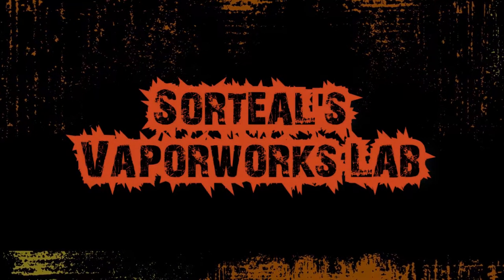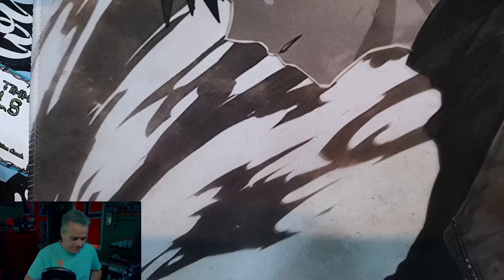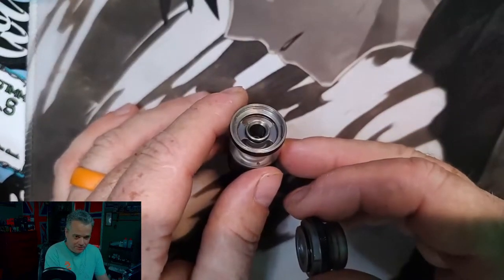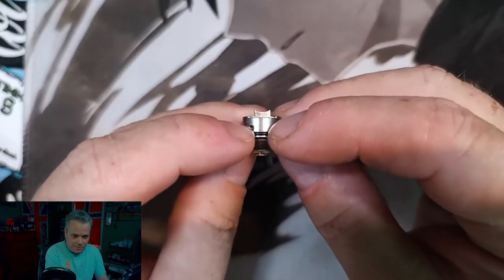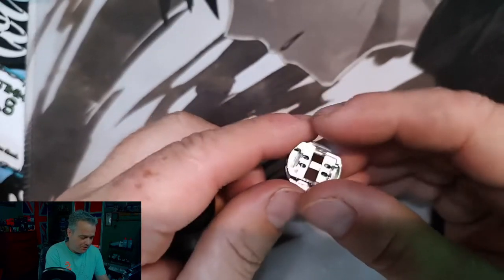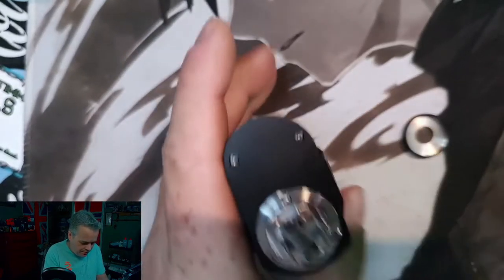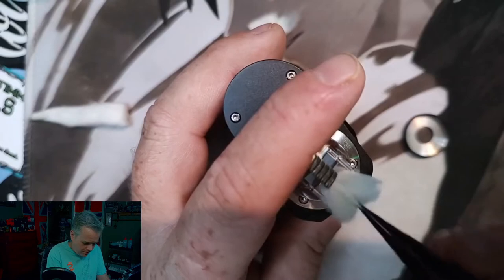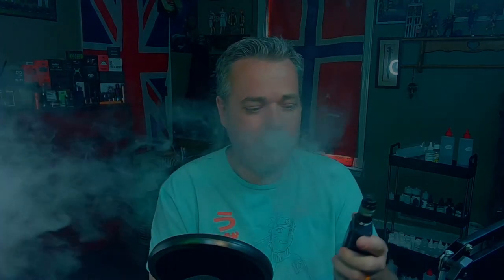The Nitrous RTA from Damnvape and Koko Sarang!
Review of the Nitrous RTA from Damnvape and Koko Sarang. 22mm RTA sibling to the amazing Nitrous RDA. Armed with an interesting wicking design and flavor for days it surprised the hell out of me. We break it down, build it, wick it, juice it and see how it performs. This is one of the best RTAs I've come across.

Intro and Outro Song - "Forged in Fire" by Off Cuts
Build Songs - "Flame Killer" and "Grave Robber" by Vilhelm Hass

Want to Get Involved in Vape Advocacy? Twitter is the Best Place to Start!

Sorteal Productions and The Vaporworks Lab do not condone or encourage the use of nicotine or vapor products. Must be 21 years of age to view this content.